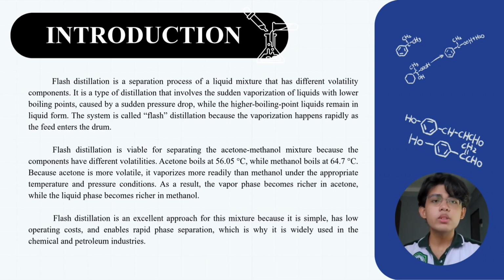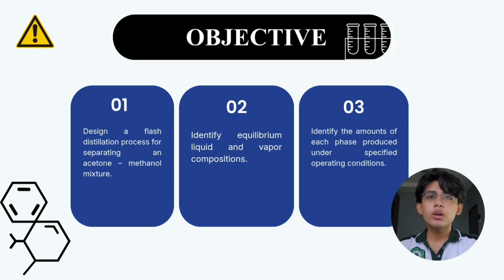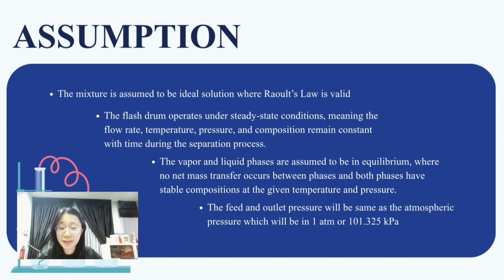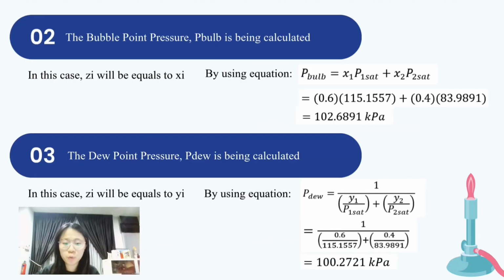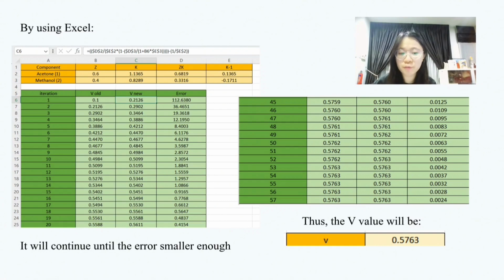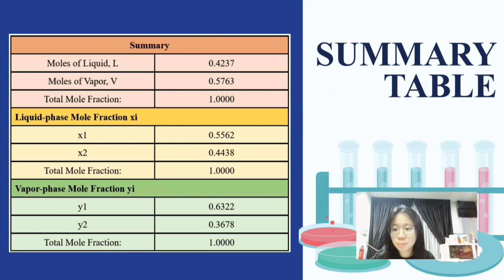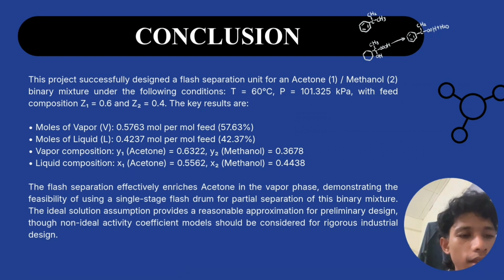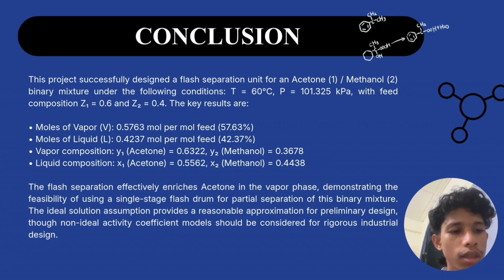FLASH SEPERATION DESIGN FOR ACETONE-METHANOL